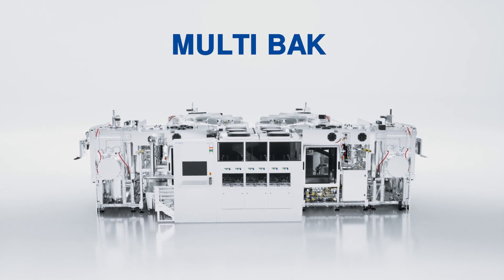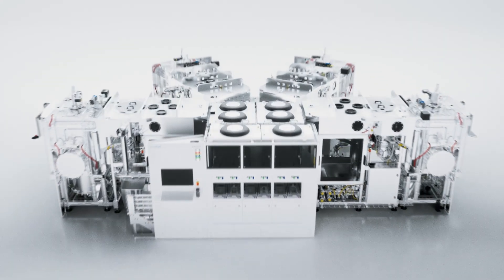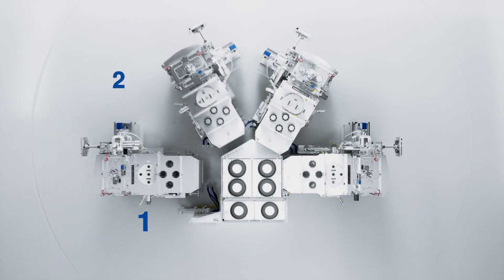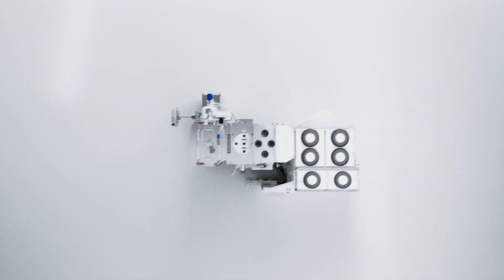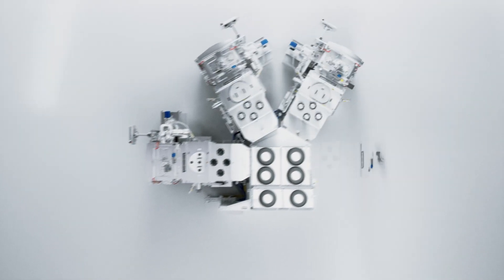The MULTI BAK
Welcome to the MULTI BAK - a revolution  in mass production technology for thin film evaporation.